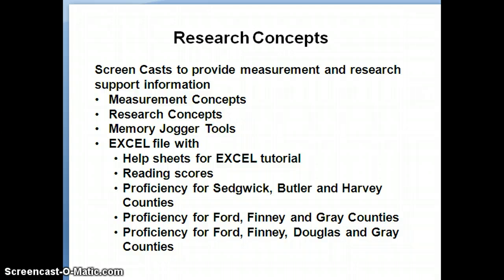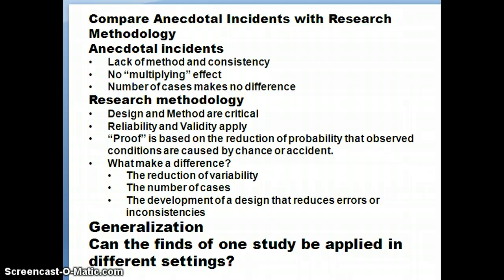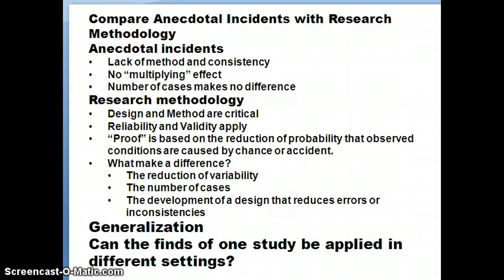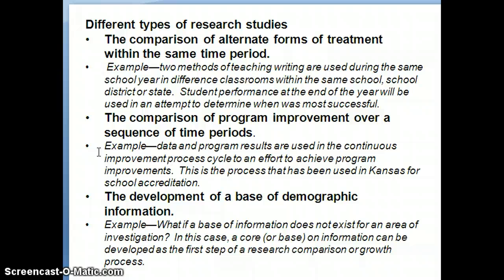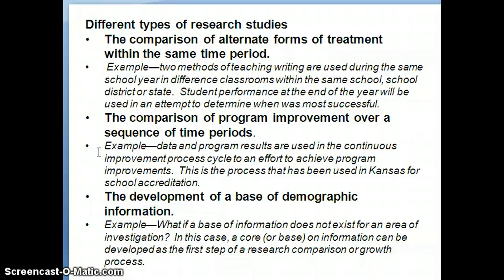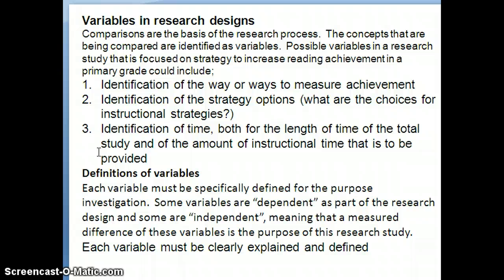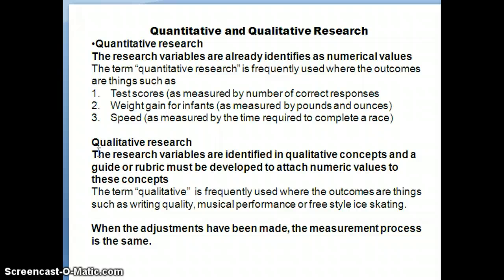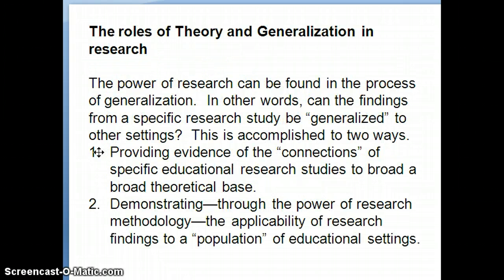EDUC 6023 Research I Research Concepts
This is the 2nd screen cast in a set of four that is designed to provde a measurement/research vocabulary